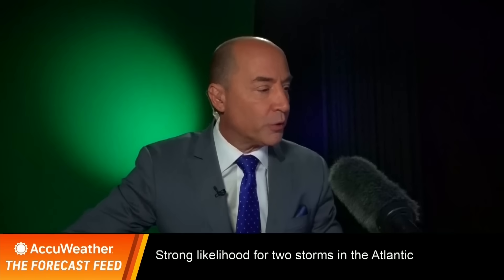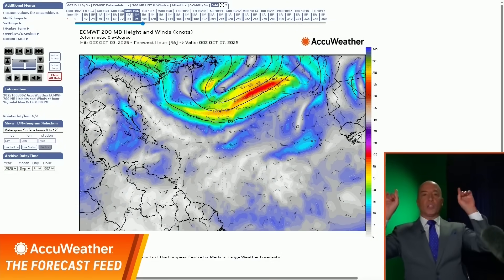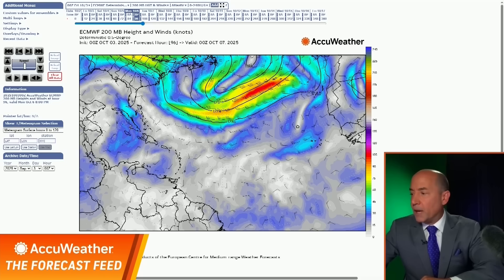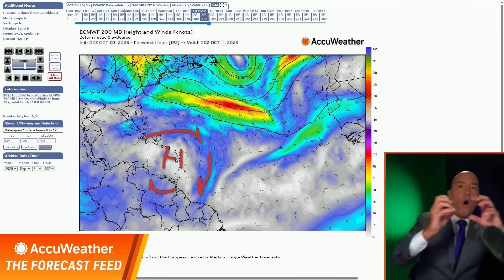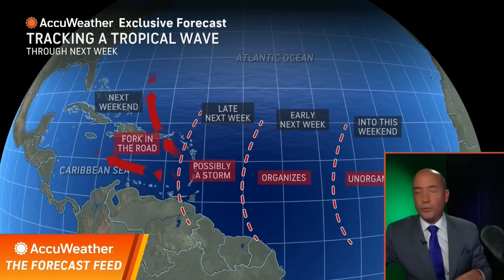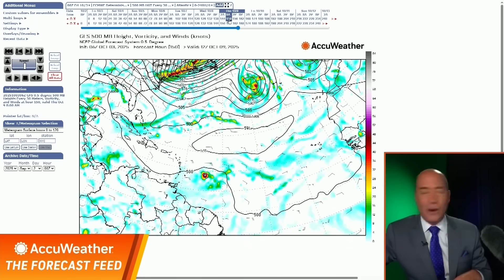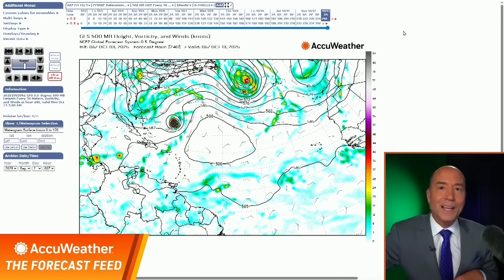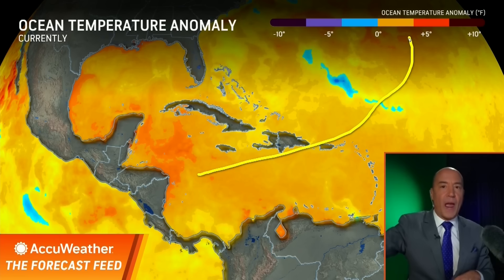The Forecast Feed: 2 Atlantic Tropical Storms in 2 Weeks?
Could Tropical Storm Jerry form soon? If so, where does it go? Bernie has details in today's Forecast Feed.